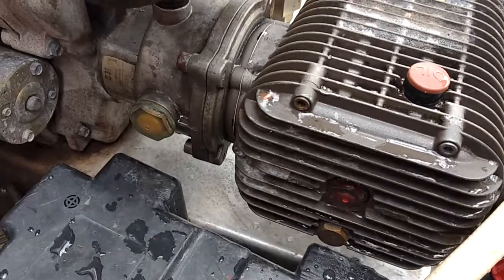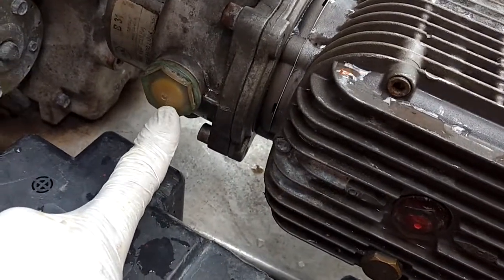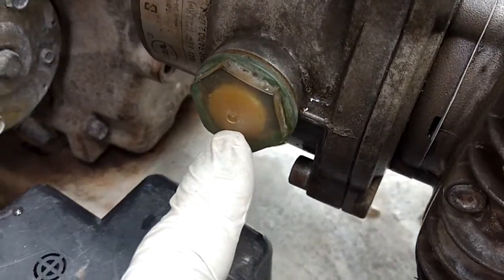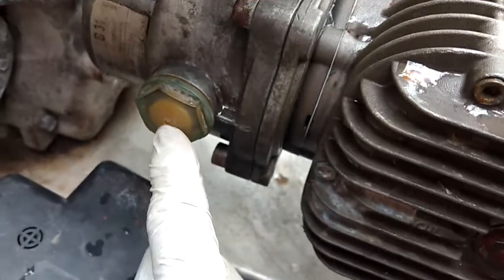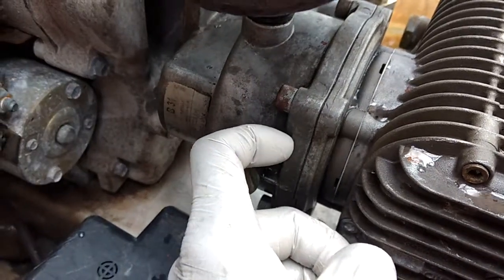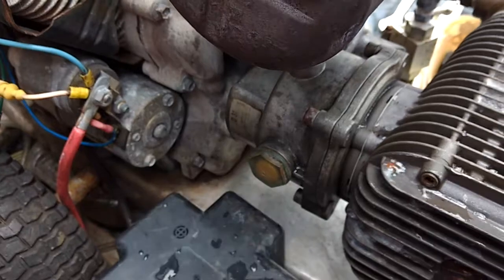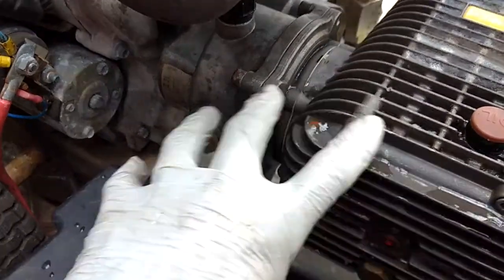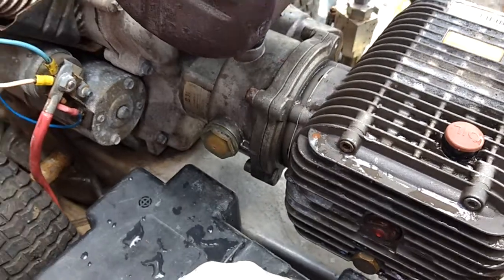Pressure washer PA B31 gearbox oil vs comet TW series pump oil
Gearbox oil went over into pressure washer pump